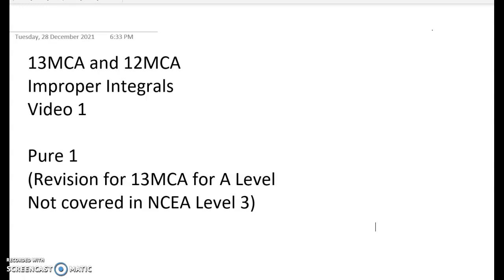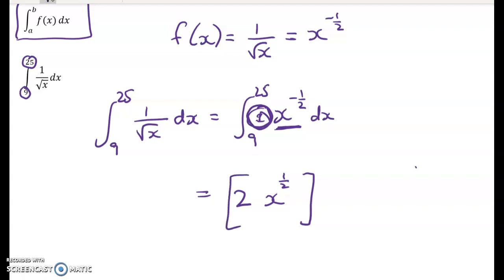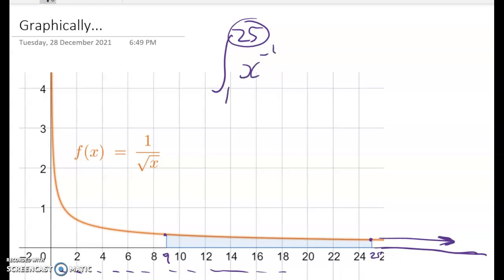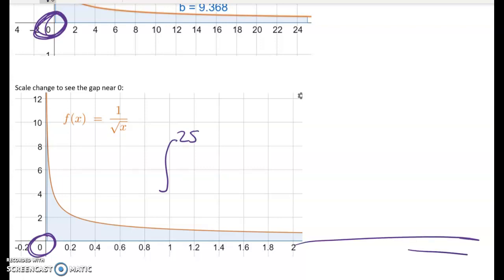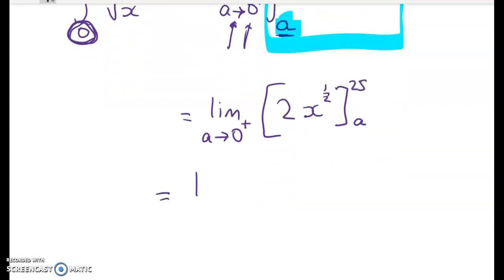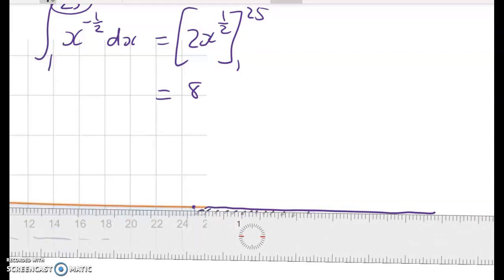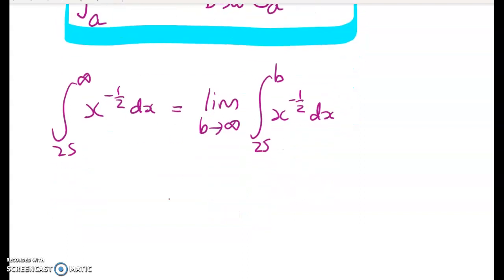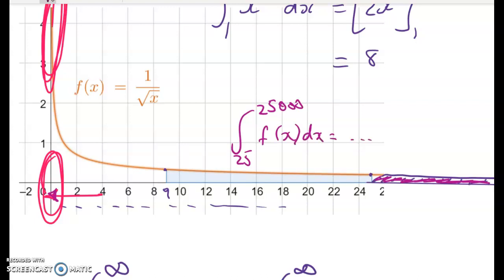13MCA and 12MCA - Improper integrals Video 1 - 2022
Improper integrals - revision for Pure 3, covered in Pure 1